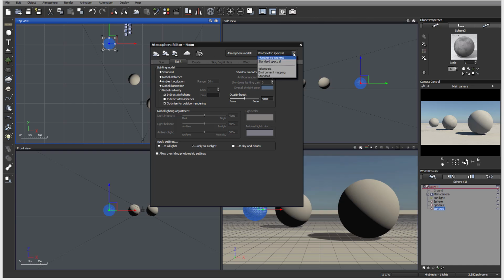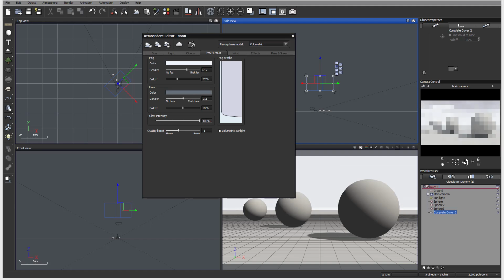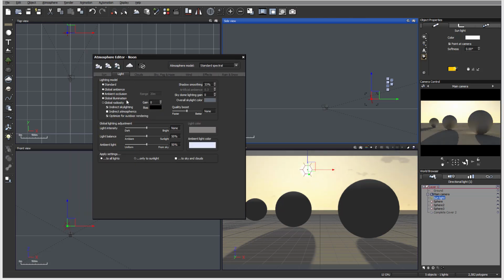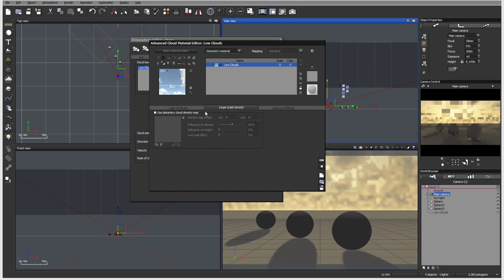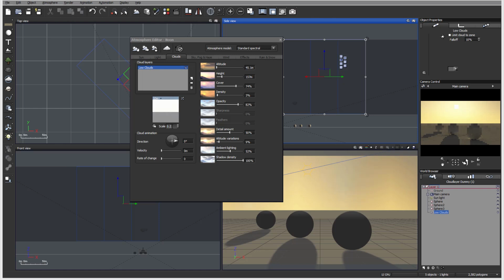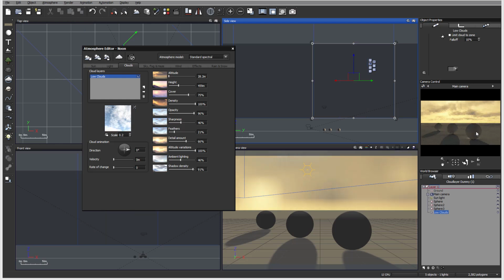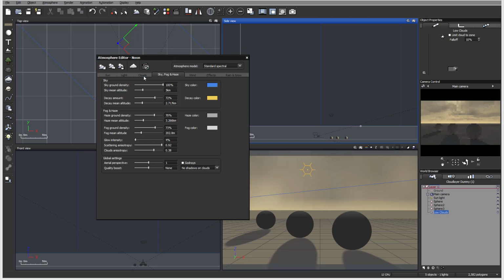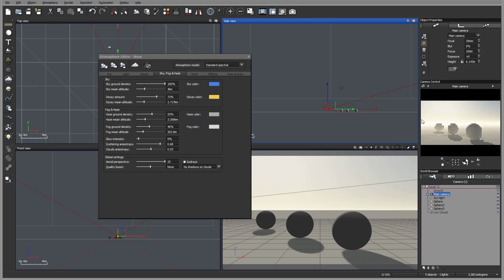48 atmosphere editor volumetric spectral model. Introduction to Vue 2015 tutorials.